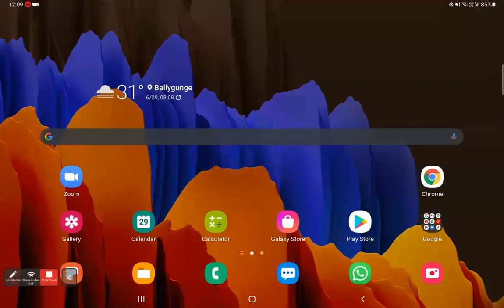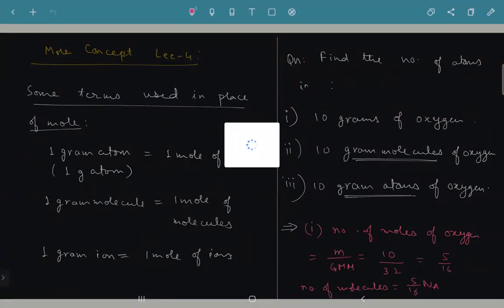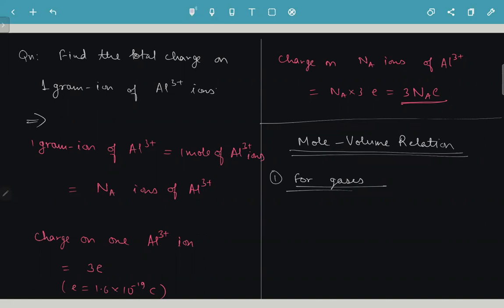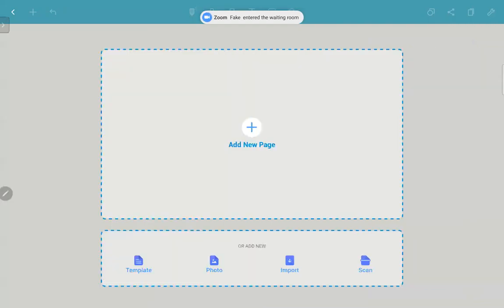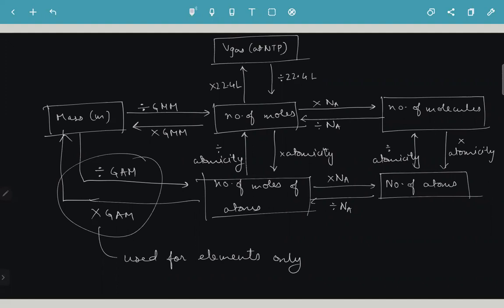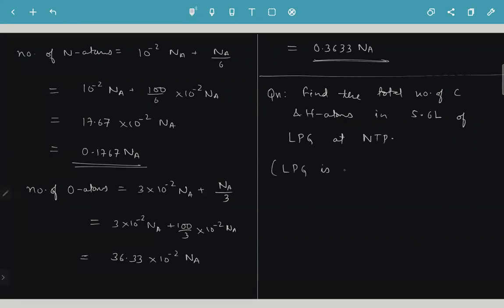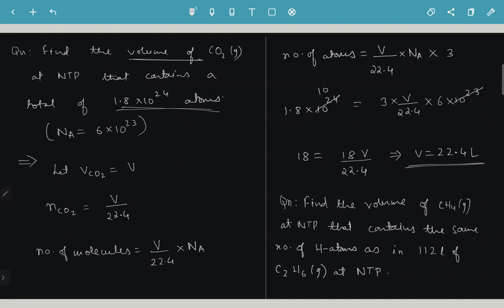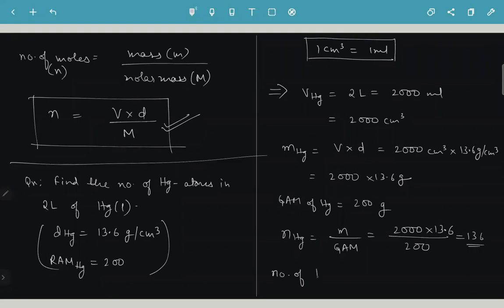Mole Concept Lec-04